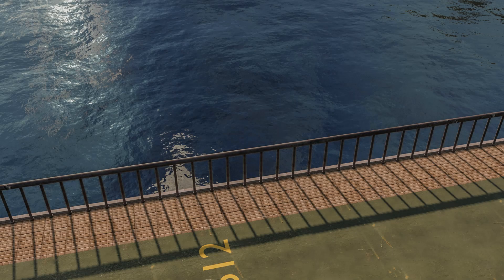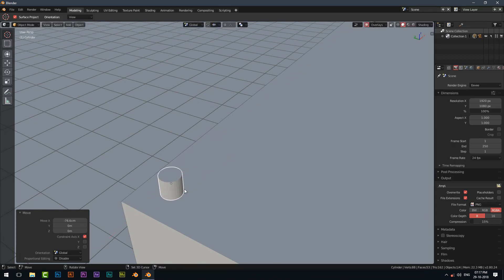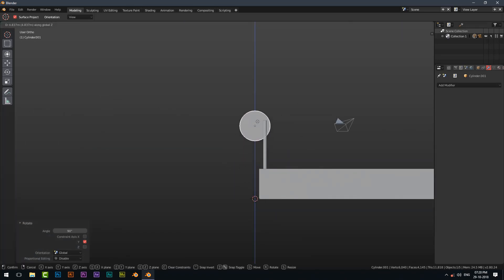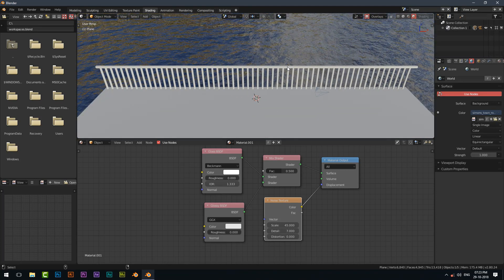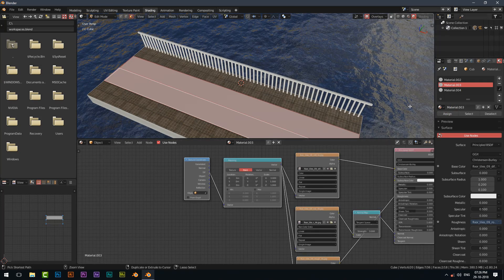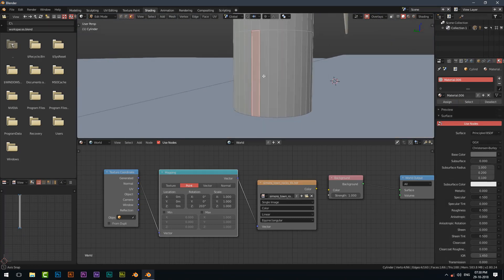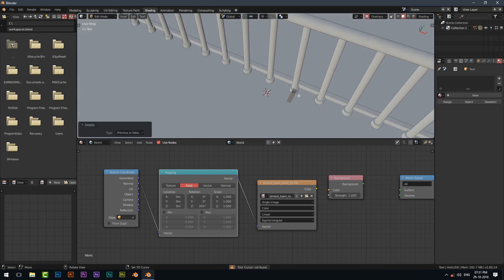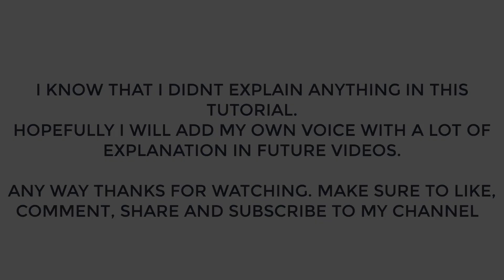Blender 2.8 Eevee Realistic Ocean Tutorial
Hello Guyz!! Enjoy My First Blender 2.8 Eeevee Tutorial On Creating an Ocean Shader.

PEACE✌